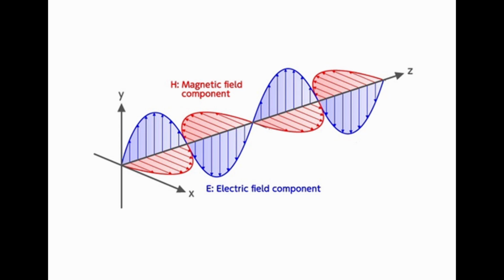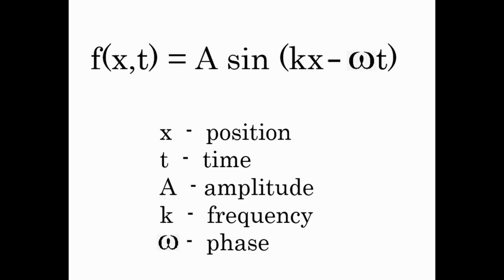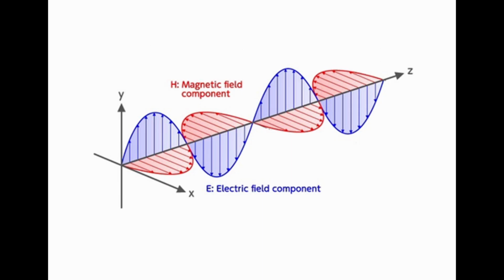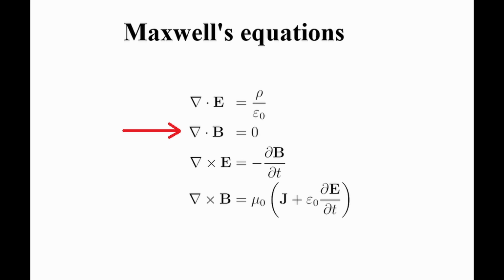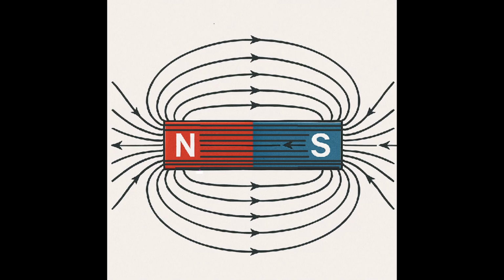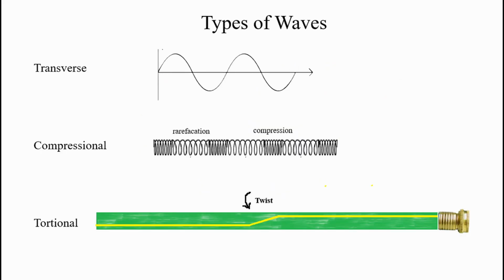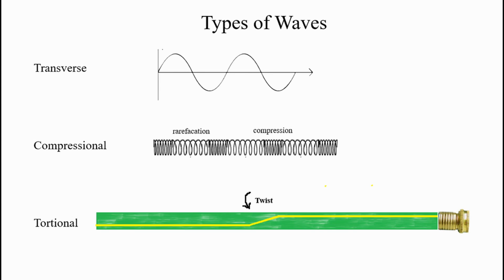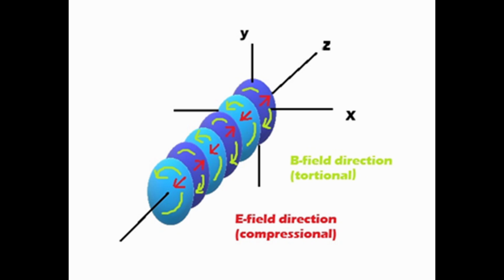Is the model of the photon correct?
The model of two orthogonal sines waves for a photon doesn't make sense to me.  Particularly, doesn't it exhibit a supposedly non-existent magnetic mono-pole? Why isn't the magnetic field circular?

Diagram in video of light wave from physics.stackexchange.com